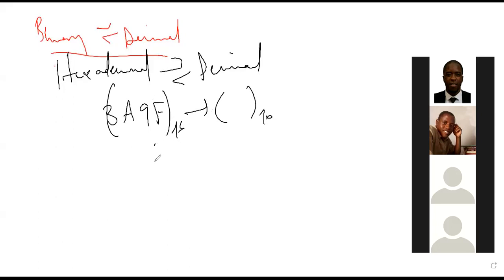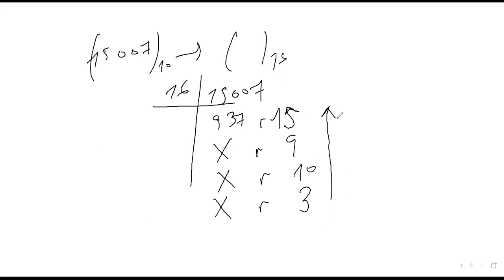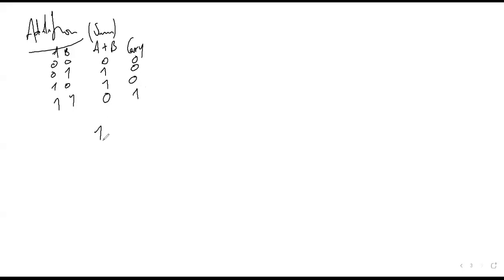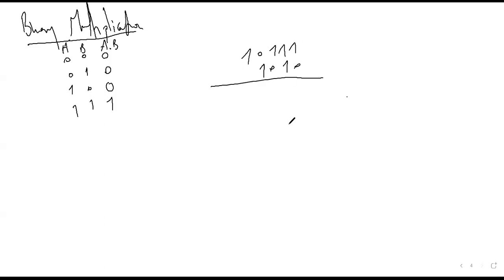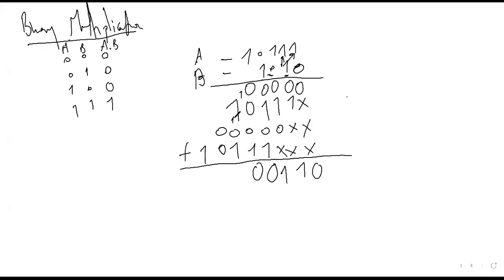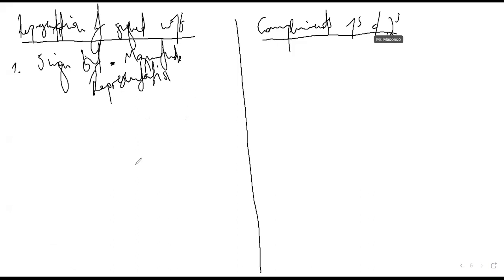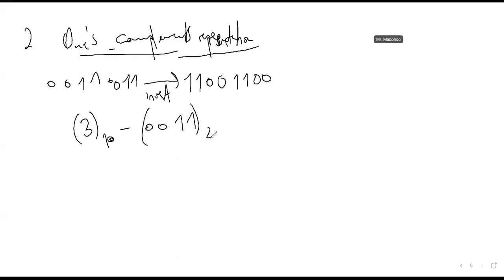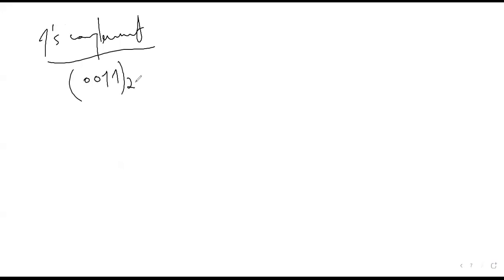3 Intro number systems